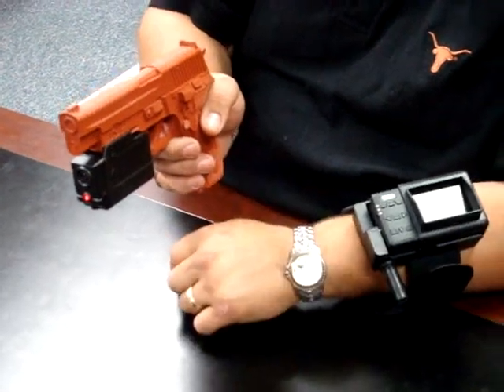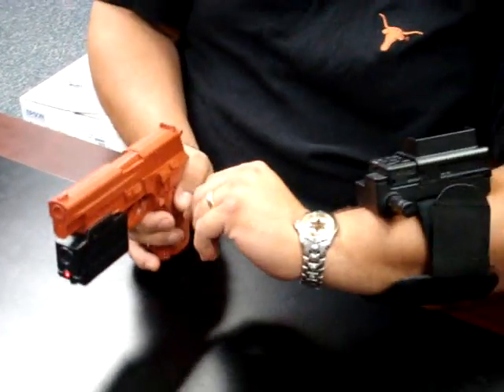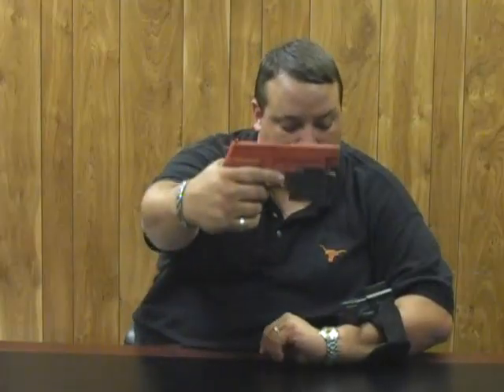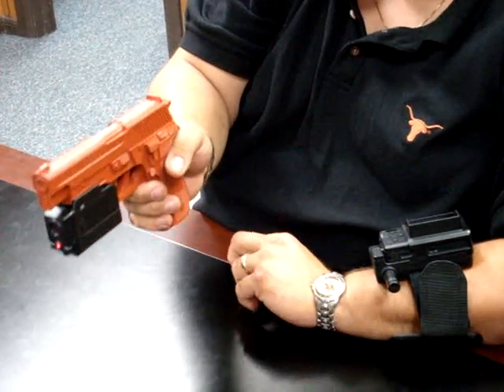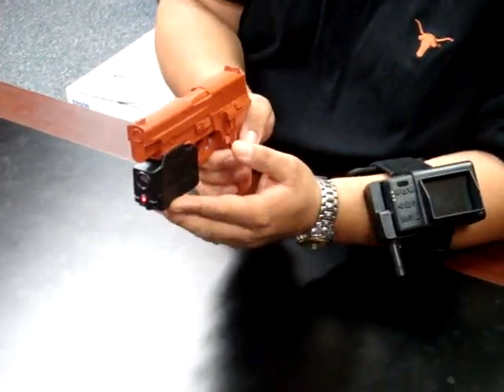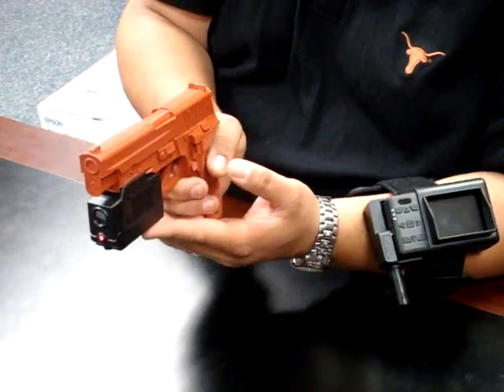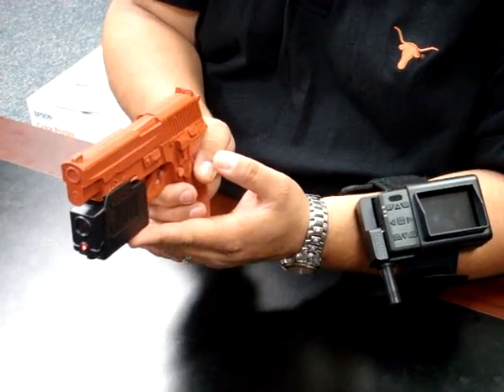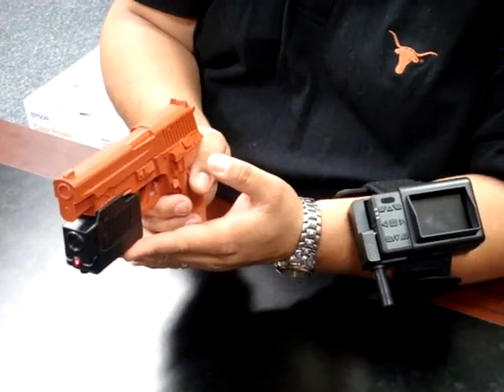Wireless Gun Camera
Shoot Around Corners Without Exposing Head Or Body! Obtain Video Evidence Every Time A Gun Is Pointed And/Or Fired! The new generation high resolution CCD Gun Video Camera attaches to guns and sends the wireless video to our PV700 Wireless DVR which can be worn on the arm with a specially designed arm band. With the viewing screen, one can shoot around corners or simply take video any time the gun is aimed for evidence preservation. Innovative design and law enforcement grade gives you video evidence gathering on every gun pull and permits one to see around corners to shoot without exposure of head or complete body. The high resolution GunCam attachment has a built-in laser sight so you can hit the target every time.

SpyTek Imports And Spy Exchange And Security Center